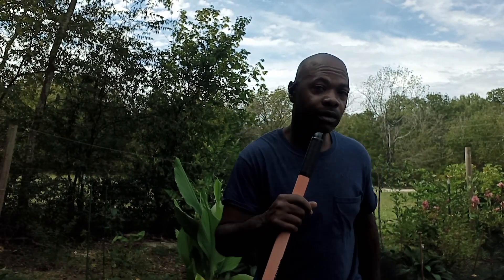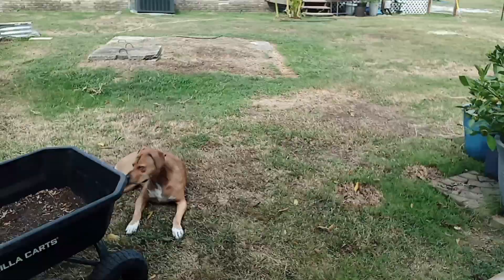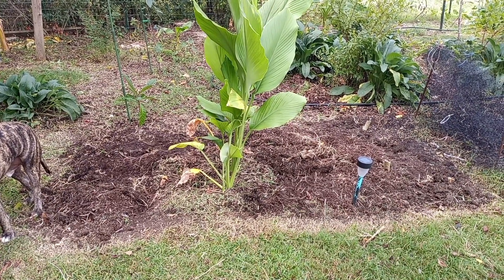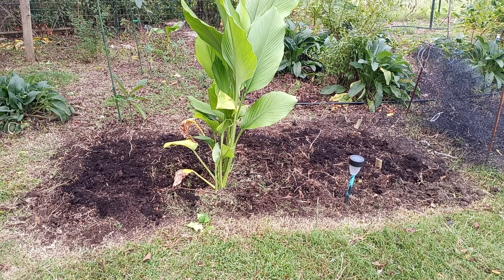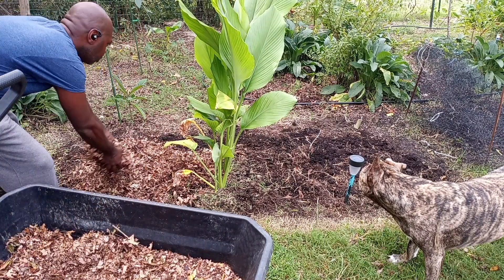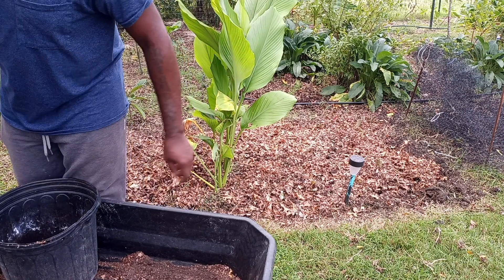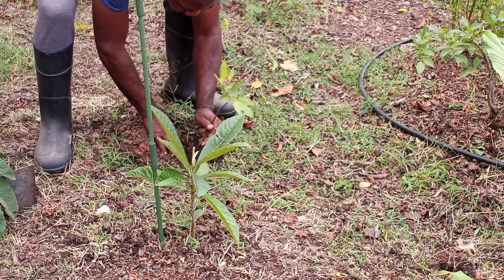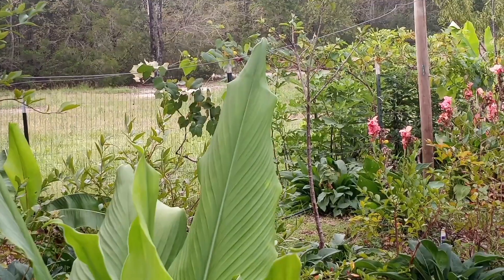Garden Clean up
Video Description:
Join Odom's Homestead as we clean up the garden, enrich the soil with manure and shredded leaves, and plant a beautiful LSU Gold fig tree. Watch how we prepare for a bountiful season ahead by ensuring the garden is healthy and productive. Let's get ready for fall planting and set up the garden for success!